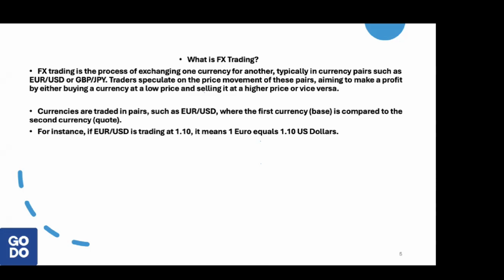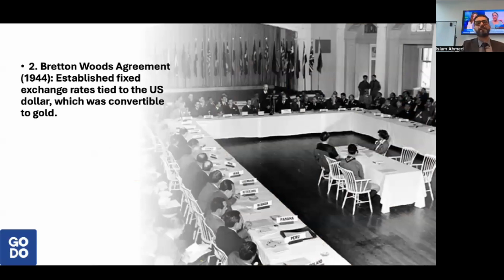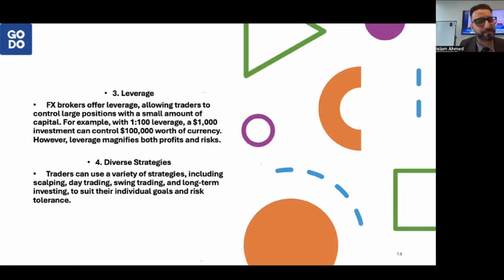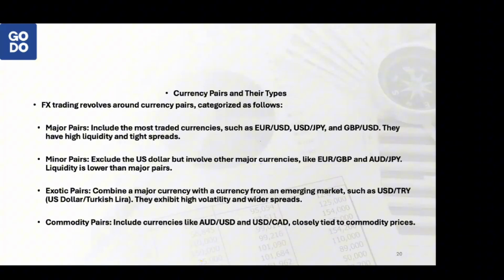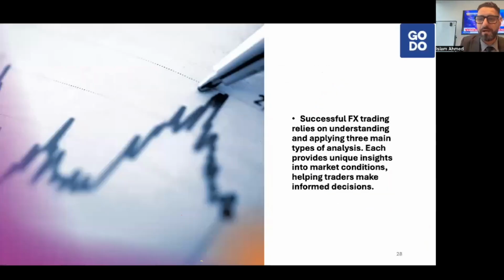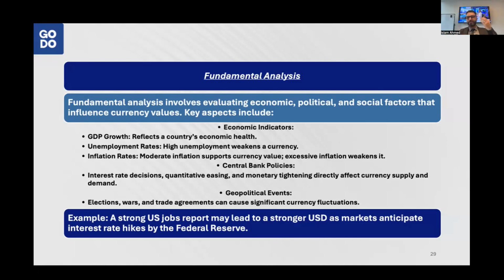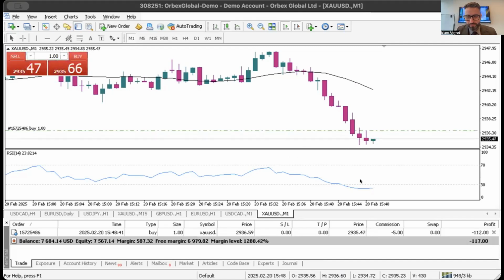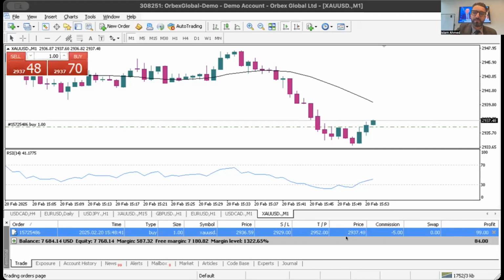Build Your Financial Markets Career for FREE | Learn & Succeed Today!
📢 Free Webinar: Build Your Career in Financial Markets! 📈💼

🔹 What You’ll Learn:
✅ Key market concepts & trading strategies
✅ How to manage risk like a pro
✅ Career opportunities in forex & financial markets
✅ Steps to start trading with confidence